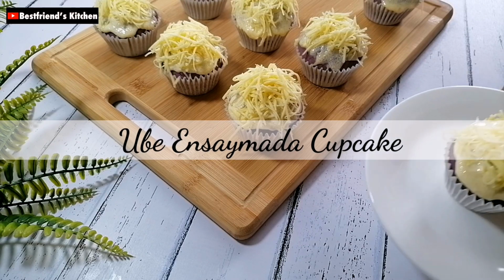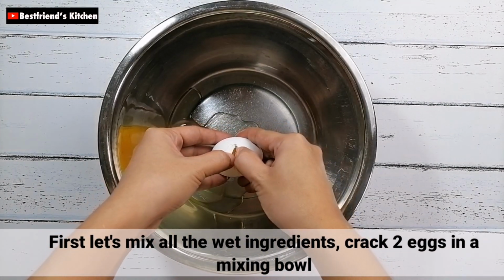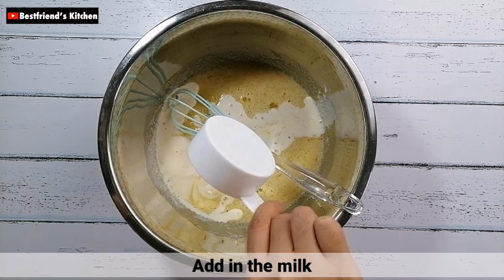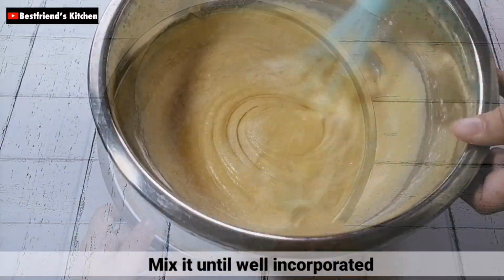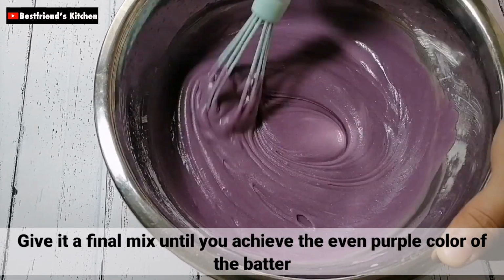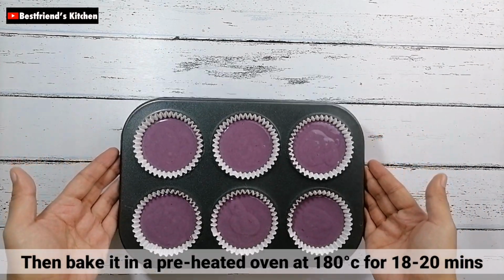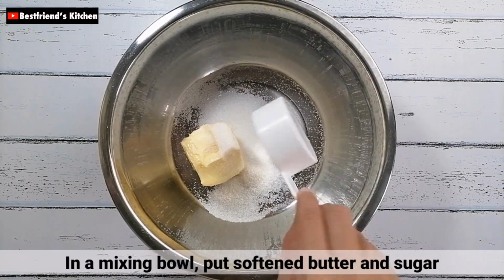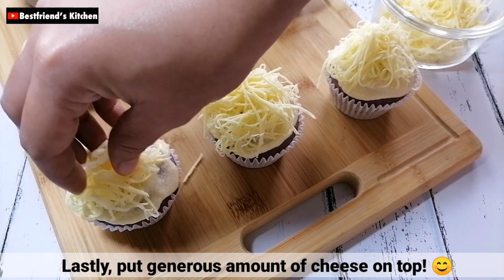HOW TO MAKE UBE ENSAYMADA CUPCAKES | SOFT, MOIST AND BUTTERY | BESTFRIEND'S KITCHEN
Ensaymada or cupcake? With this recipe, you do not need to choose between these two goodies because you can enjoy it in only one treat! Ube ensaymada cupcake is a combination of moist ube cupcake topped with buttercream frosting and grated cheese.
So if you not a fan of kneading, this recipe suit for you because cupcake batter is way easier, faster and fun-to-make compare with bread dough. Hope you could try this recipe at home! 😘

Ingredients:

Dry ingredients:

1 1/4 cup all purpose flour
1 tsp baking powder
1/2 tsp salt

Wet ingredients:
2 eggs
1 cup granulated sugar
1/2 cup milk
1/2 cup vegetable oil
2 tsp vanilla extract
2 tsp Ube Flavoring

Buttercream:
1/2 cup softened butter
1/3 cup granulated sugar
grated cheese ( for the toppings)

Yield: 9 Cupcake

SALAMAT 🥰💕☺️